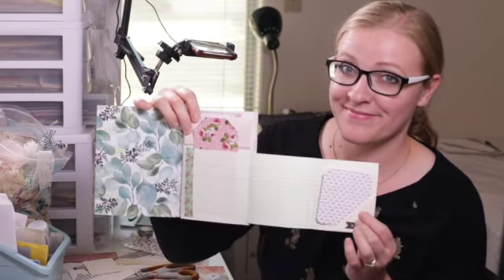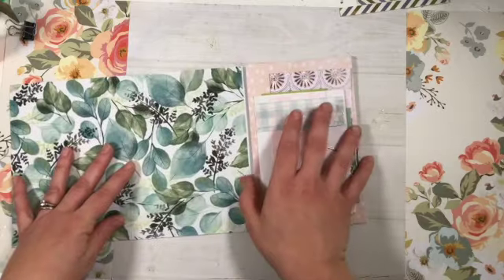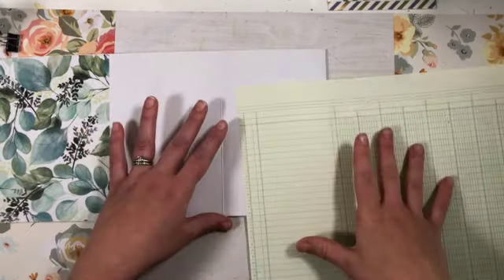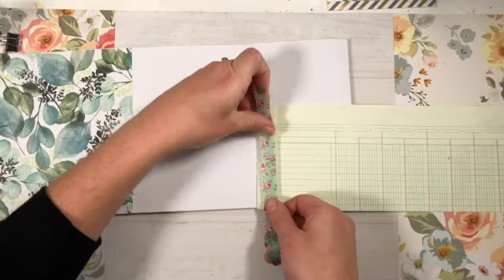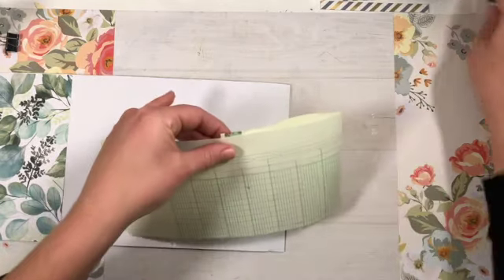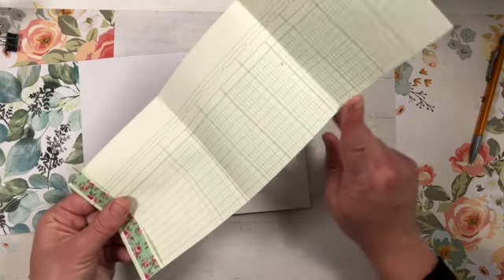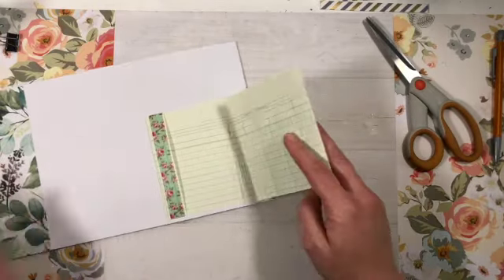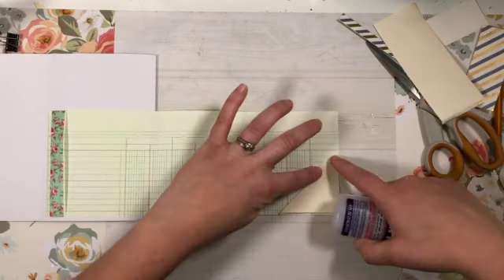Make a 5 panel fold out page with a matchbook fold out pocket for your junk journal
Here's episode 2 of our mini series where we're creating a single page that folds out with 5 panels! In this tutorial we will construct and embellish our third panel with a matchbook fold out pocket. Like always there are lots of flips, folds, pockets, tucks, and writing space. Come craft along with me. You’ll just need paper, glue, cards/tags, and some ephemera.

Here are the links for all the tutorials for this journal!

Resources:

• Ek Tools Score Board

• Beacon 3 in 1 glue

Instagram: @katesjunkjournals and show me what you made!